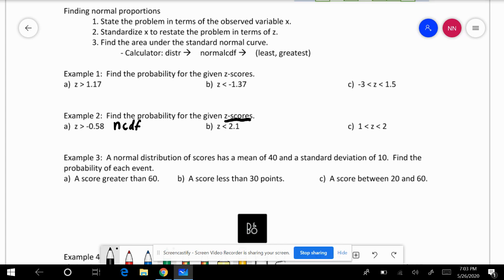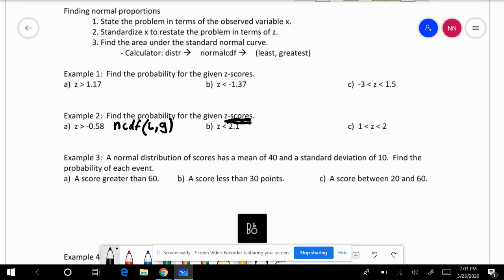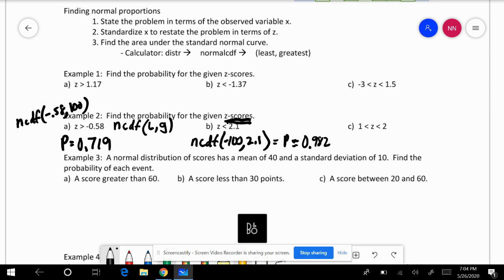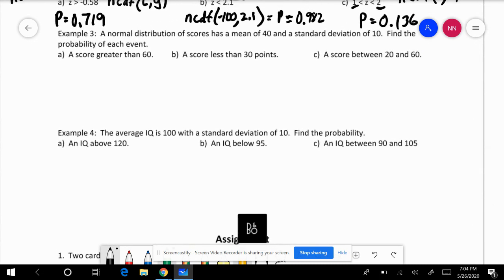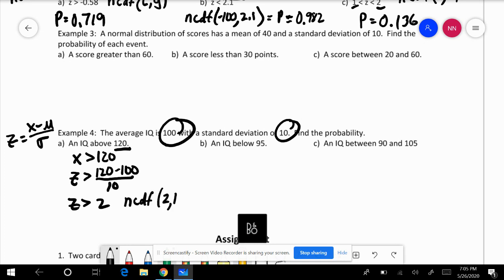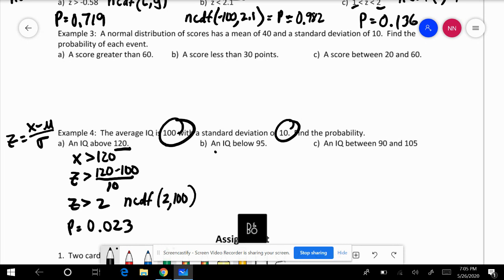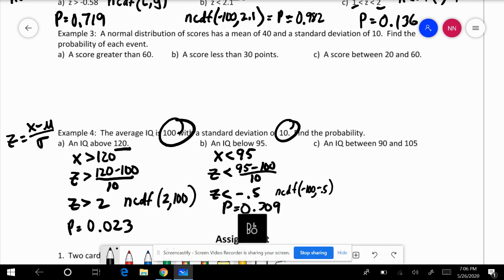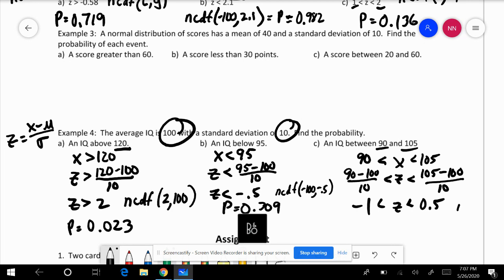A2 Notes 10.6 Part 1B